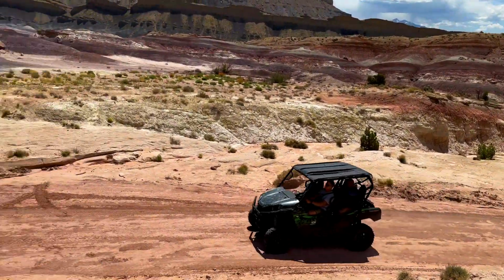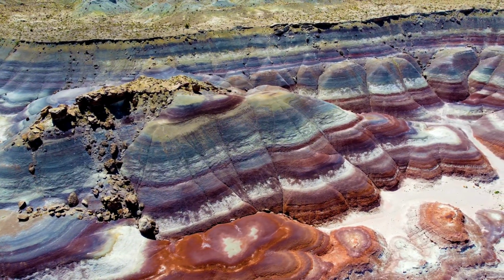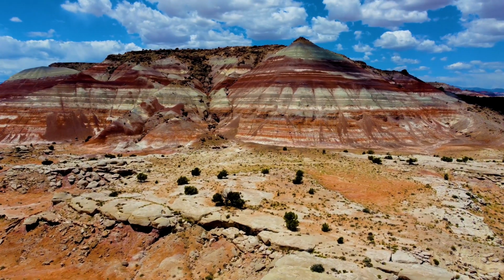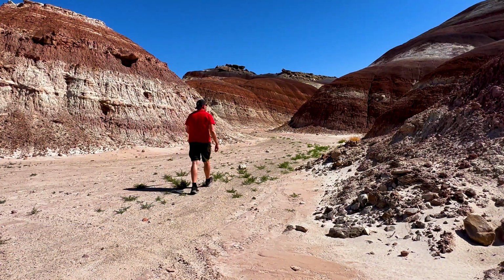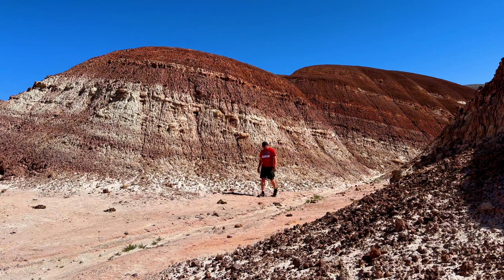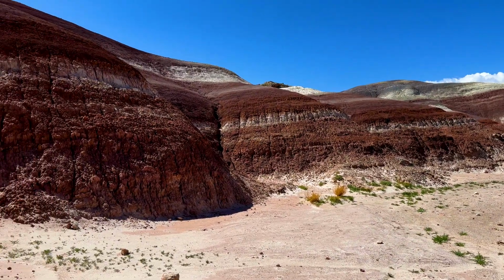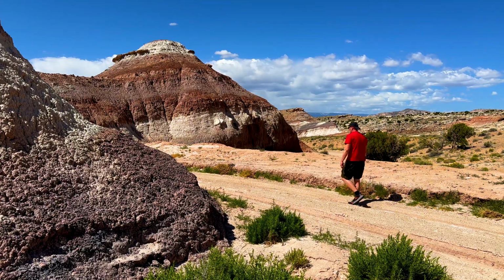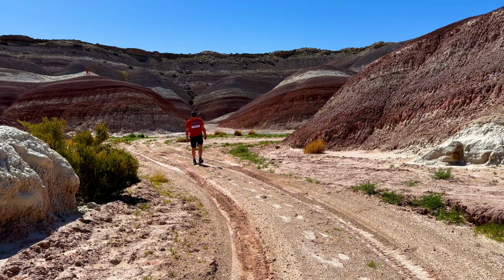Bentonite Hills | Southern Utah | Cathedral Valley Road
The Bentonite Hills off Cathedral Valley Road in Southern Utah are an amazing display of rainbow colored formations. Join us in our rented ATV as we explore this unique location. Drone permitted. Visited late May, 2023. ATV rented from Hanksville Tours Adventure Center (10 South, UT-95, Hanksville, UT 84734).

Our PRIMARY GEAR as of Season 7 – SPRING 2022:
Camera:
Panasonic Lumix G9
DJI Mini 2 Drone w/Fly More
GoPro HERO 7 Black
Insta360Onex2 360 Camera
Rode VideoMic GO
Rode DDC-GO DeadCat Wind Shield
Magnus DLX-367 Tripod
Jobe Tripod
Insta360 Selfie Stick (27.56in)
Insta360 Extra Long (10ft) Invisible Selfie Stick

Camping:
Eureka Tetragon Kohana 4 Tent
Nemo Disco Insulated Down Sleeping Bag 15
Jetboil Zip Camping Stove